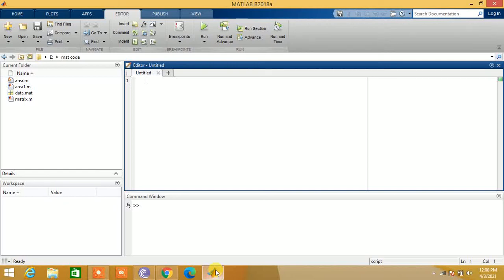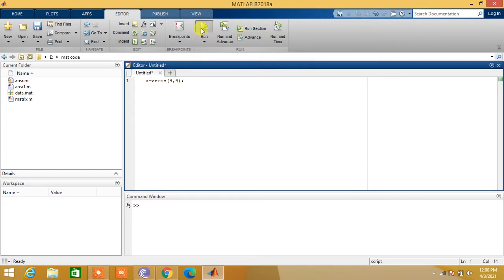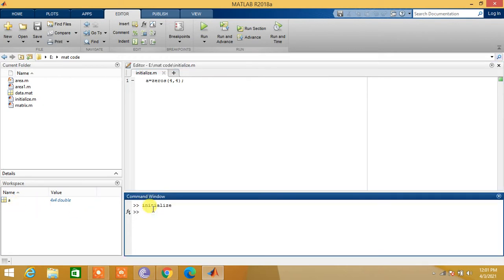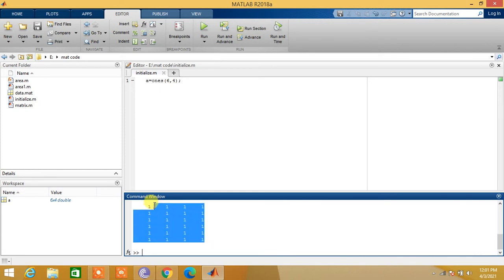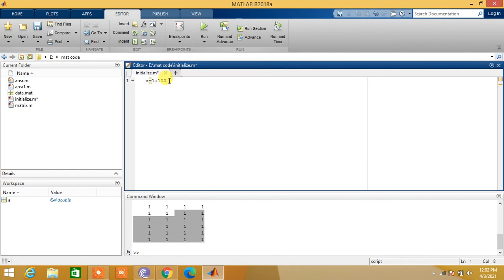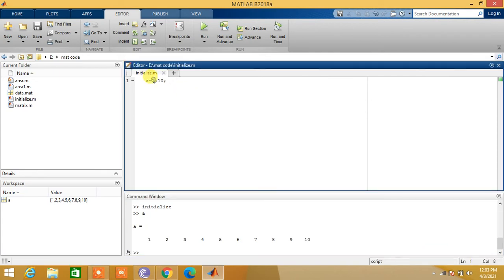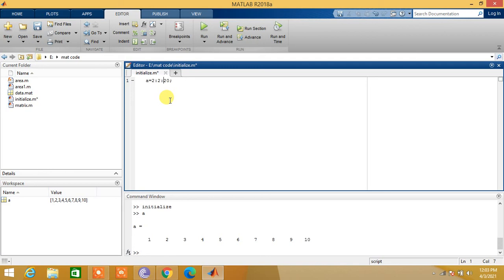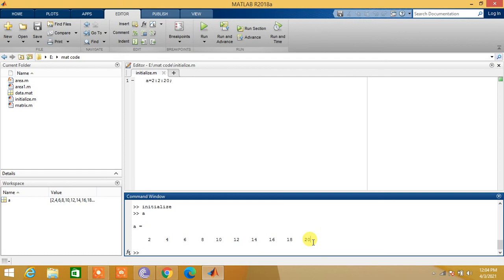Initialize arrays and Matrices in Matlab